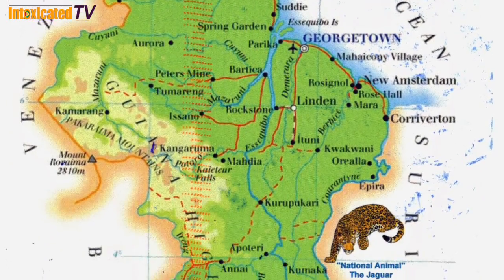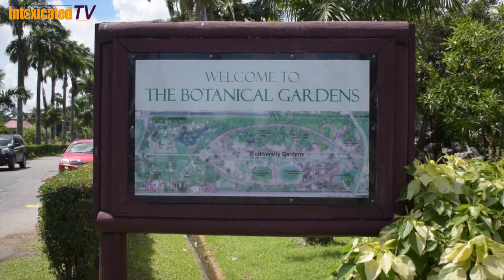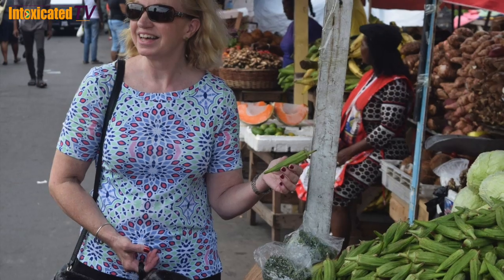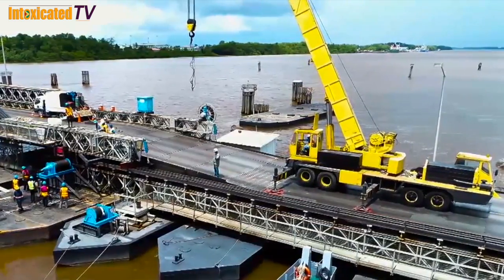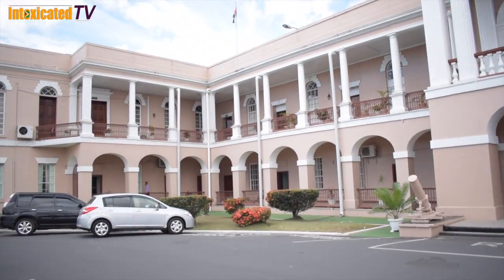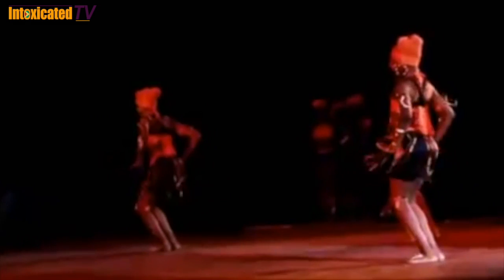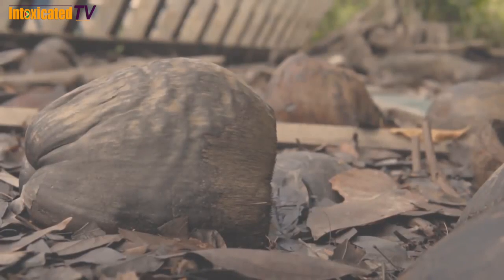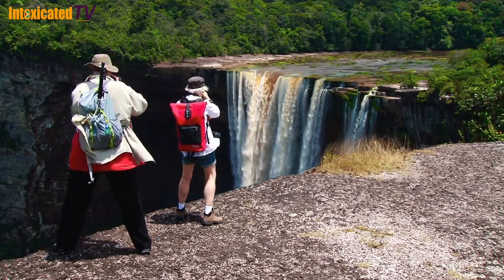Top 10 Guyana Landmarks | IntoxicatedTV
Welcome to IntoxicatedTV and today we are counting down the Top 10 landmarks of the diverse paradise of the Amazon, Guyana. The only English speaking country in the continent of South America.These featured landmarks was selected compliments of a Social media poll, and is a true illustration of Guyana’s rich culture and a daily reminder of the country’s pristine landscaping. Do enjoy